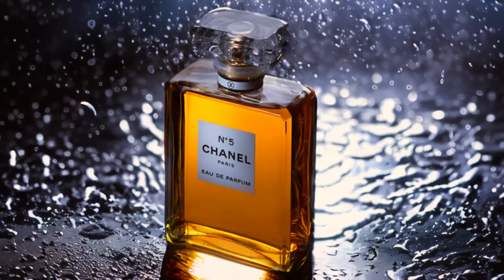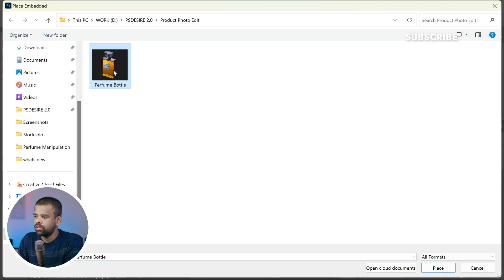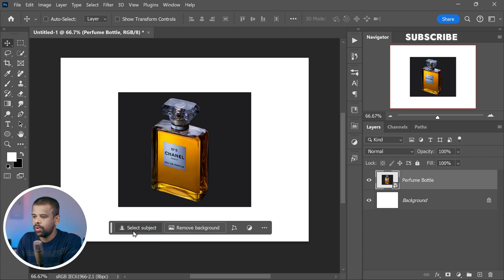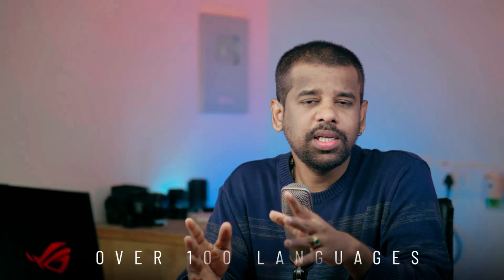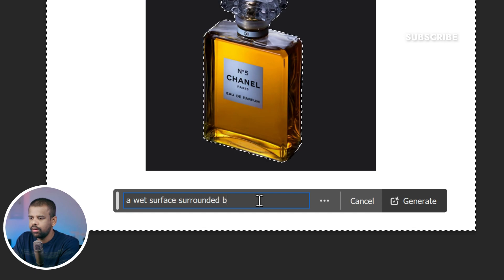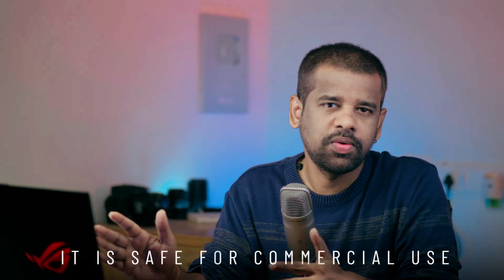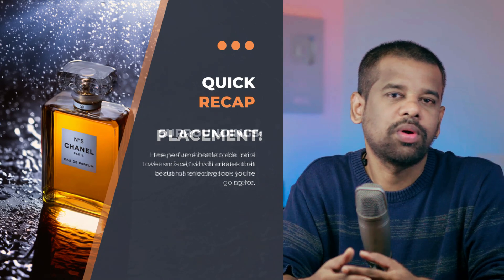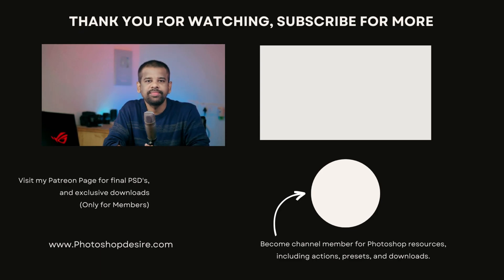Photoshop's AI Transforms Product Photography!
Hey, friends! Today, I've got an exciting Photoshop tutorial for you. We'll use the powerful Generative Fill feature. Before we begin, make sure you're using Photoshop version 25.0 or higher. We'll focus on creating stunning product photos using text prompts.

Here's a quick guide:

Import your product photo onto a blank canvas by going to "File" - "Place Embedded."

Adjust the size and placement as needed.

Enable the Contextual Taskbar via "Window" - "Contextual Taskbar."

Use the 'Select Subject' tool to select the main subject.

Invert the selection to choose the background.

Click 'Generative Fill' and enter text prompts. We used 'on a wet surface,' 'surrounded by rain,' and 'in front of a spotlight and strong shadows.'

Click 'Generate' to see the magic happen.

Photoshop's AI creates realistic results in seconds.

These tools are safe for commercial use, powered by Adobe Stock's extensive library.

The Generative layer allows further refinement.

Remember this format for text prompts:

Product: Describe your subject (e.g., perfume bottle).
Placement: Specify where it should be (e.g., on a wet surface).
Surroundings: Add extra elements (e.g., surrounded by rain).
Backdrop: Define the background (e.g., in front of a spotlight and strong shadows).
By following this structured approach, you'll unlock the full potential of Generative Fill in Photoshop and create stunning product photos. Happy editing!"

Unleash Photoshop's AI Magic: Create Jaw-Dropping Product Photos!"
"Photoshop's Secret Weapon: Instantly Transform Your Product Images!"
"Watch Me Turn a Dull Photo into a Masterpiece – Photoshop's AI Revealed!"
"The Photoshop Hack You Didn't Know Existed: Mind-Blowing Product Pics!"
"Boost Your Brand with Stunning Product Photography – Photoshop's AI Awesomeness!"
"Photoshop's AI Genius: The Ultimate Product Photography Transformation!"
"From Boring to Breathtaking: Photoshop's AI Makes Product Photos POP!"
"Revolutionize Your Photography Game with Photoshop's AI – Must See!"
"Get Ready to Be Amazed: Photoshop's AI Transforms Product Photography!"
"Elevate Your Product Photography with Photoshop's AI – No Skills Needed!"